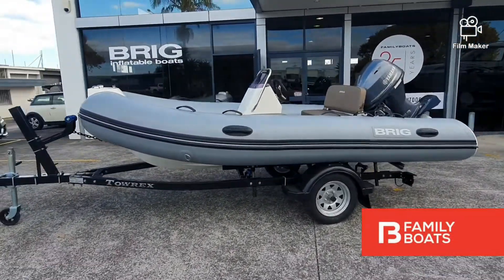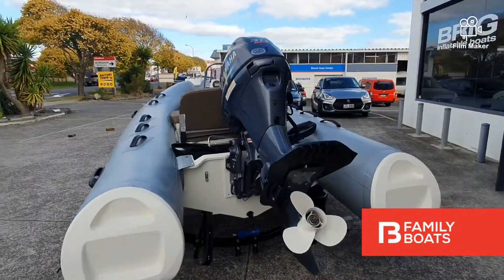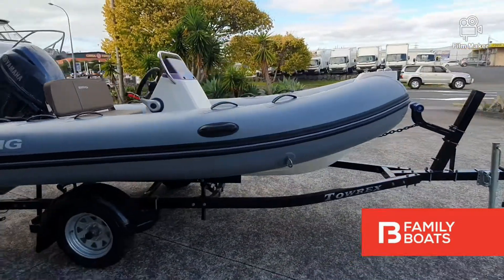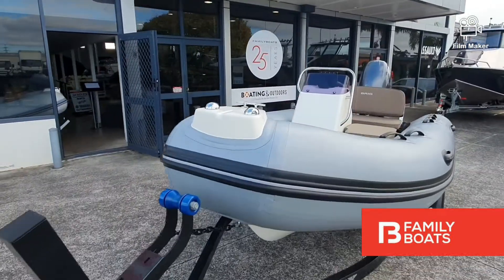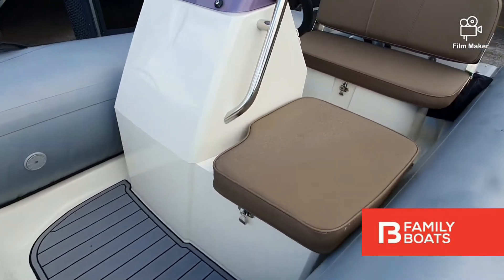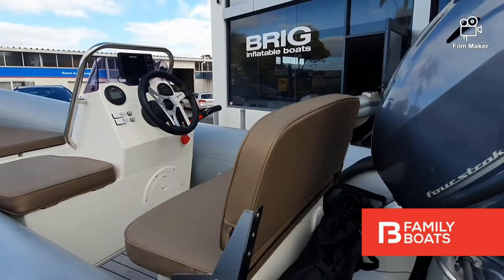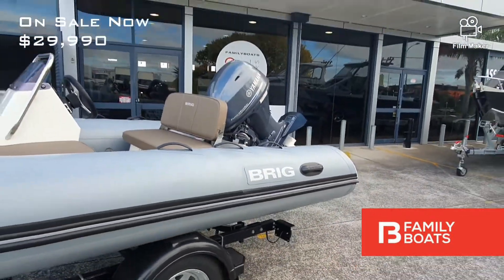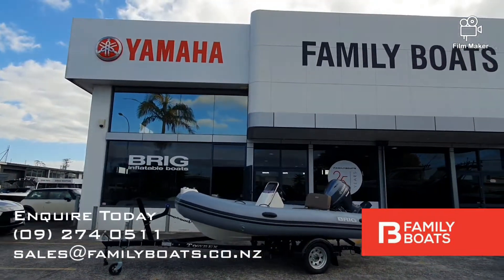Brig Falcon 380 Tender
Take a virtual tour of our brand new Brig Falcon 380 Tender!

The Falcon 380 is a roomy tender with enough comfortable seats to accommodate six adult passengers. This vessel measures at slightly more than 6 feet wide, allowing your traveling companions to move around the deck with ease. Whether you want to head to shore to enjoy a dinner, pick up supplies or take a leisurely cruise up the coastline, you can do it all in a Falcon 380.